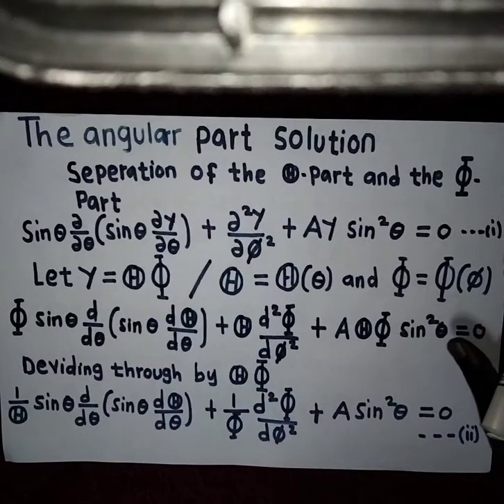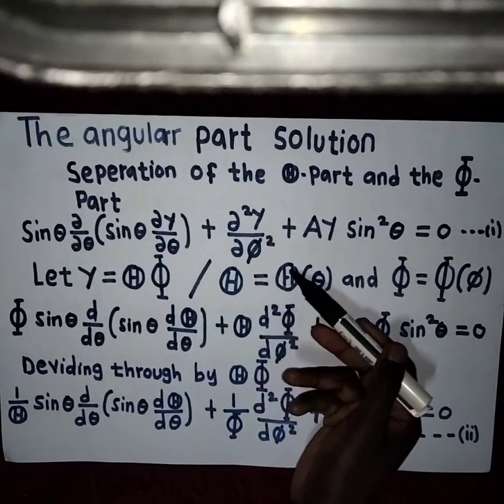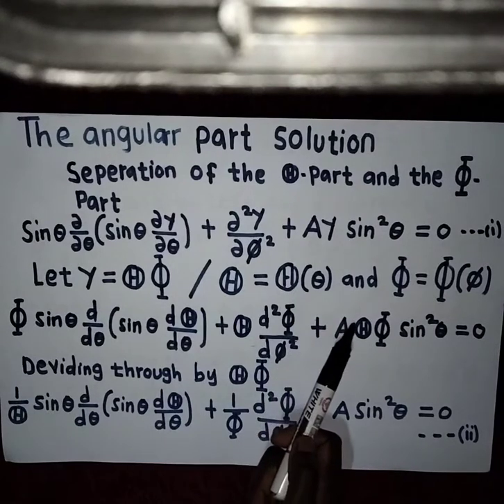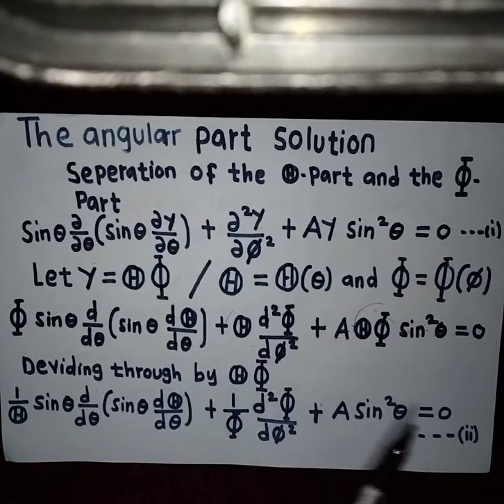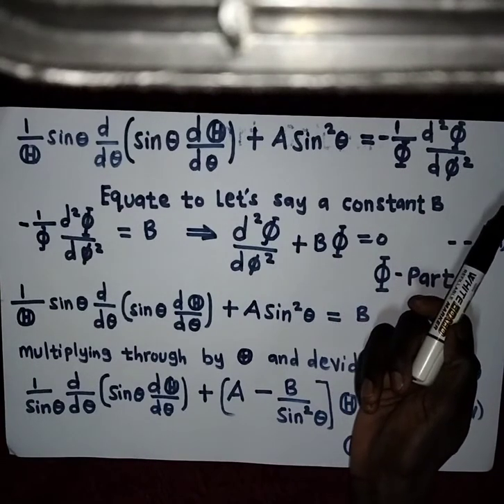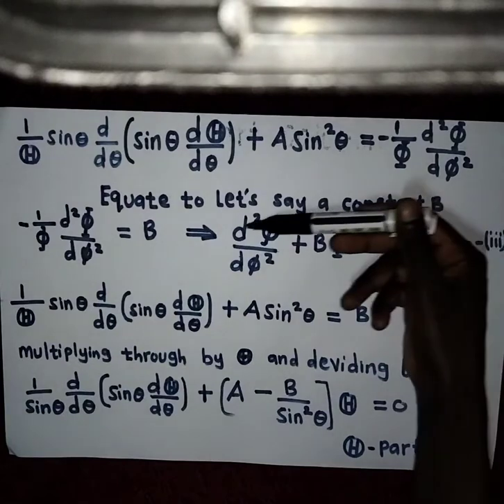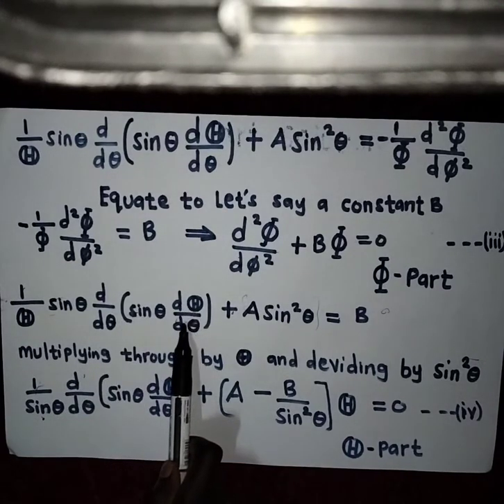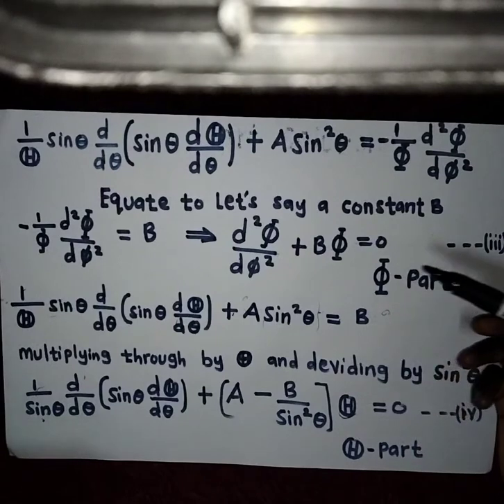HYDROGEN ATOM SCHRODINGER EQUATION(separation of the Theta part and Phi part)PART 2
QUANTUM MECHANICS BY MR ODENY
ANGULAR PART